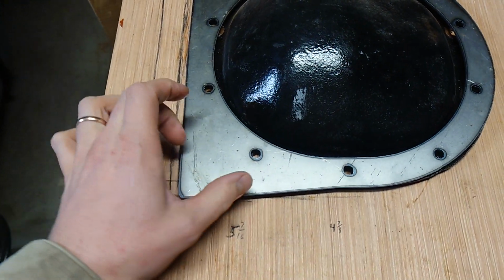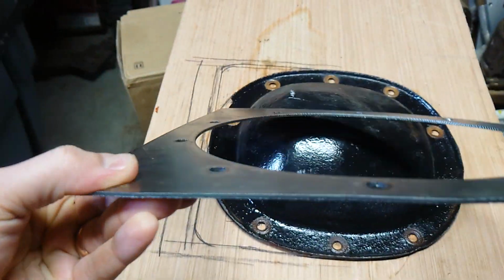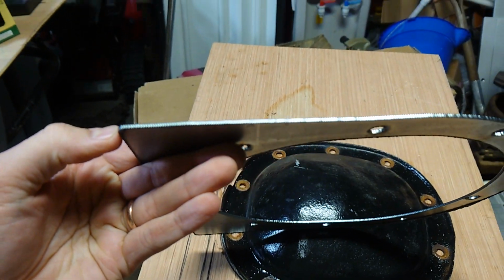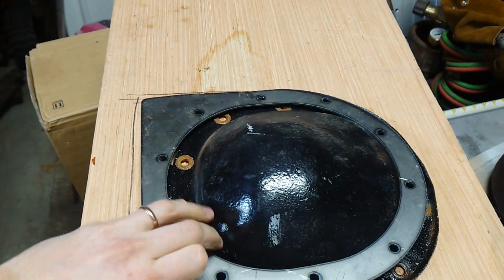Chevy 7.5" Differential Torque Arm Mount: Progress!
The Joshes asked me to fire up my home built CNC plasma cutter and help out. I just happened to have a 7.5" laying around for the DeathKart...